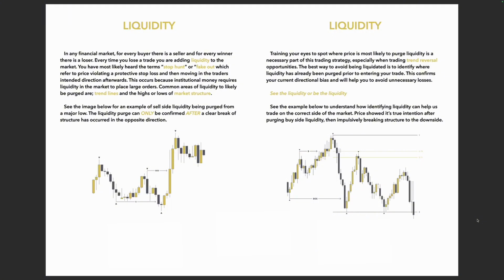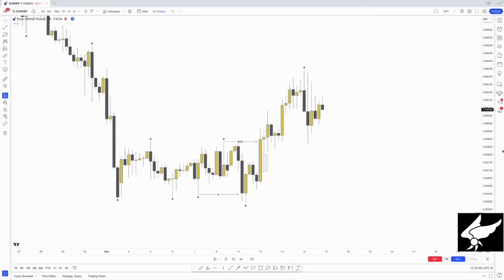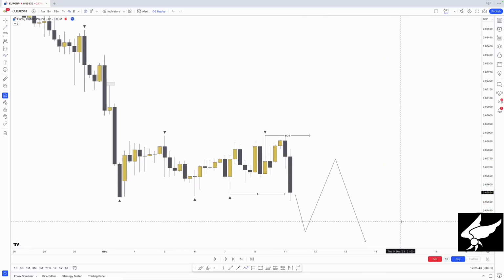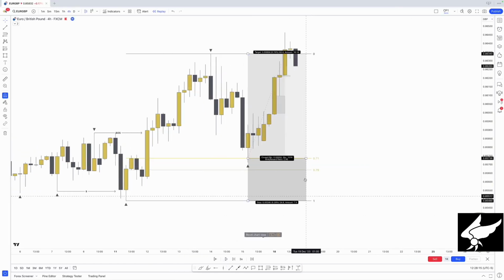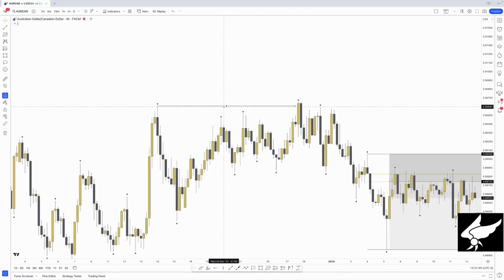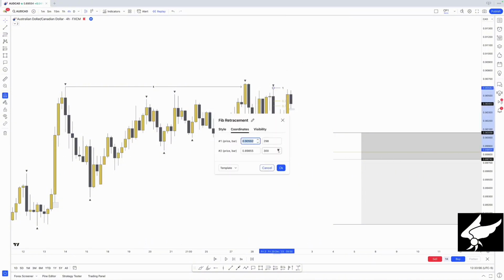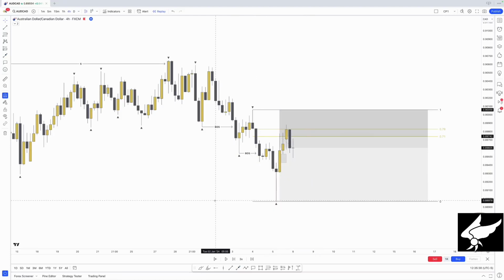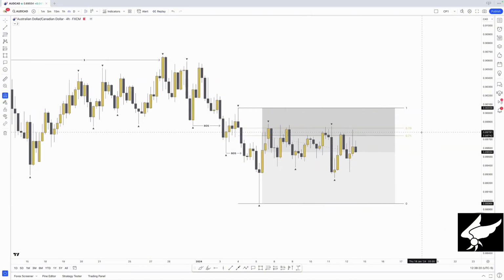Liquidity 101 (everything that you ever needed to know)